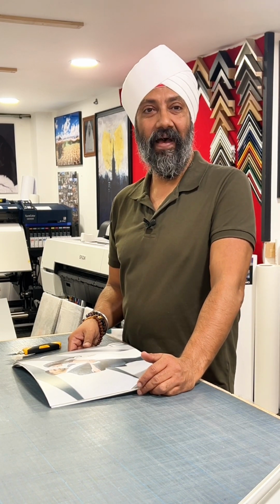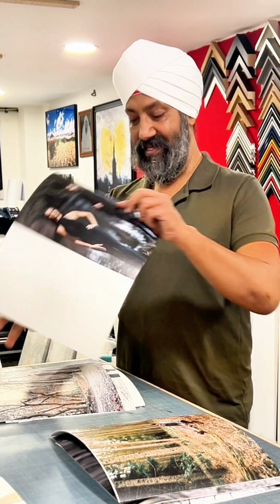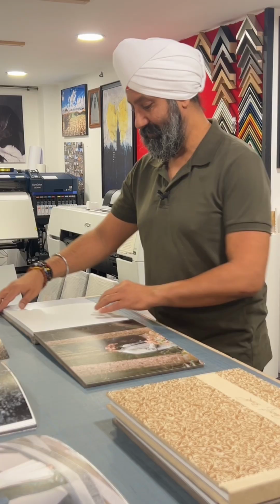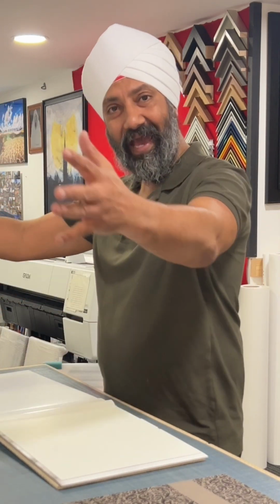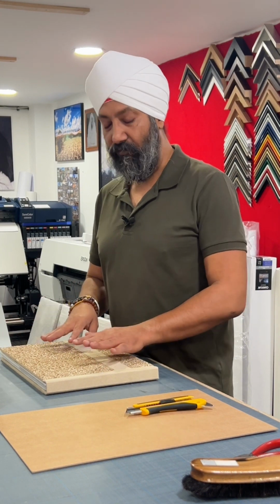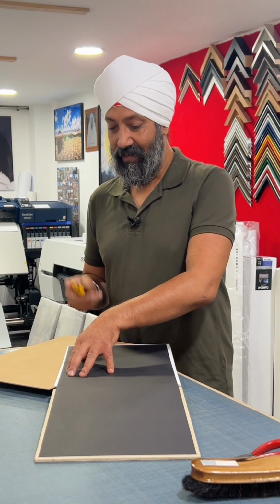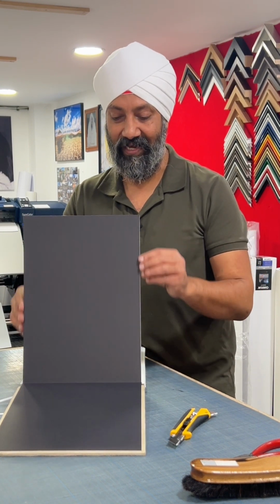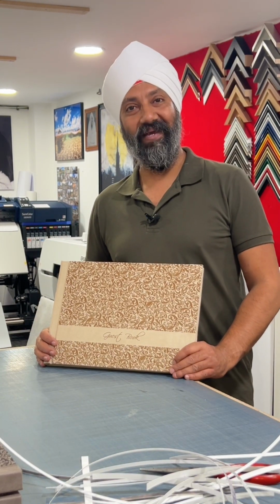How to Create a Stunning Guest Signing Book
Creating guest signing books is an art that combines personal passion with the craft of bookmaking. Over the last decade, I've honed this craft, transitioning from traditional methods to incorporating modern technology, all while maintaining the essence of what makes these books special. Let's delve into the journey of how durable paper became the cornerstone of my creations and how the shift from offset printed books to digital prints has elevated the quality and beauty of the final product.

The story of my guest signing books begins with the choice of paper. Not just any paper, but durable paper that can stand the test of time. This choice was paramount because these books are more than just objects; they're keepsakes, meant to preserve memories and moments for years to come. Durable paper ensures that the signatures, messages, and memories captured during weddings, birthdays, and other milestone events remain intact and legible, unaffected by time or handling.

For years, the process of creating these books relied heavily on offset printing. This method, known for its high-quality prints and cost-effectiveness for large runs, served well in the initial stages of my journey. Offset printing allowed for the creation of beautiful, uniform books that could be cherished for a lifetime. However, as technology advanced and my desire to further personalise and enhance the quality of these books grew, I began to explore the possibilities of digital printing.

Digital printing brought with it a level of versatility and quality that was previously unattainable. The transition to digital prints marked a significant turning point in the evolution of my guest signing books. Suddenly, I was able to offer customisation options that were not feasible with offset printing. Clients could now incorporate personal photos, bespoke designs, and even tailor the colour schemes to match the theme of their event. The precision and clarity of digital prints made each book not just a guest signing book, but a piece of art.

Over the past 10 years, this journey from using durable paper and offset printing to embracing the possibilities of digital prints has not only transformed the way I create guest signing books but also how these books are perceived and valued by those who commission them. They are no longer seen as mere functional items but as bespoke keepsakes, each with its own story and character.

As I look to the future, my journey in creating guest signing books continues to evolve. The core of my craft remains the use of durable paper and the commitment to quality, but the possibilities seem endless. The transition from offset to digital printing was just the beginning. Who knows what the next decade will bring? What I do know is that the journey will be guided by the desire to create beautiful, lasting keepsakes that celebrate life's most precious moments.

In reflecting on the past 10 years, I'm filled with gratitude for the experiences, the lessons learned, and the joy these books have brought to so many. The journey of creating guest signing books has been, in itself, a beautiful narrative of growth, innovation, and passion. Here's to the next chapter!

Visit our main website for
FINE ART PRINTING SERVICES

We give you more value to your art business than anyone! I PROMISE 😀